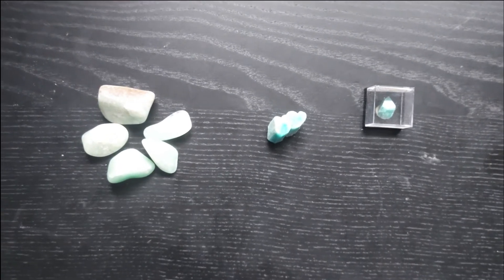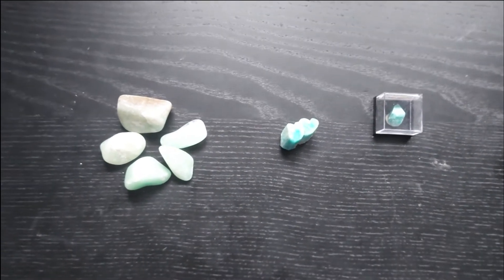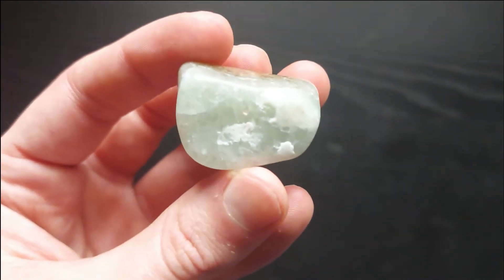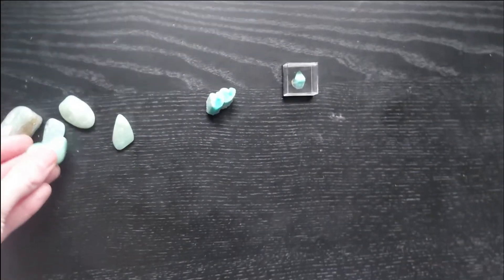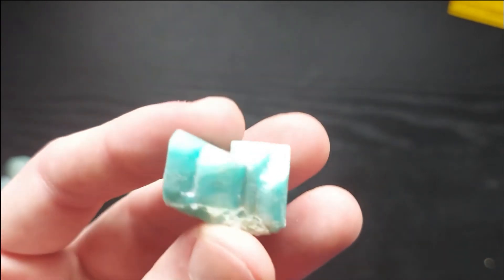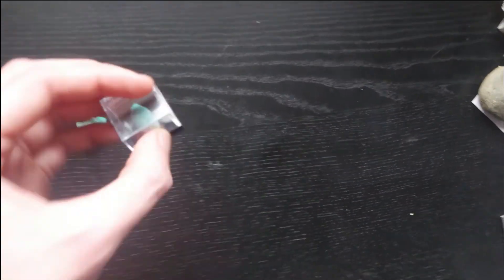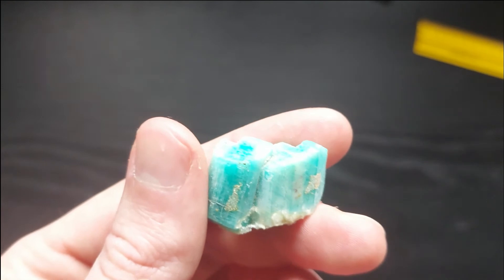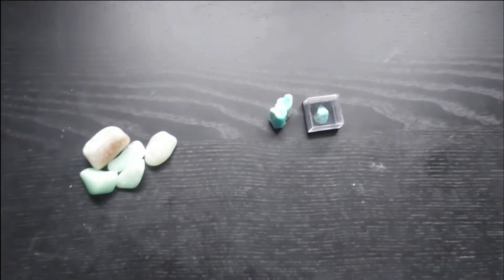Rockhounding Show and Tell #1: Aventurine and Amazonite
Recently a friend on YouTube, 365 Headhunter, showed some rocks in a video of his, I identified them as aventurine and amazonite and said I would show the aventurine and amazonite, so here they are.

I think I will make this a series and start showing you folks my collection, so I hope you guys enjoy this first video in a hopefully very long series. Cheers, OR.